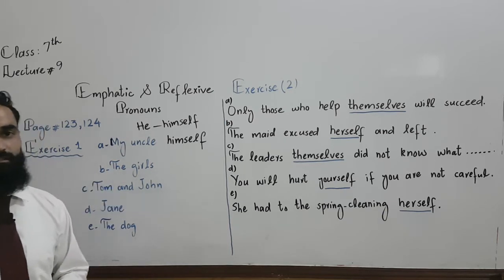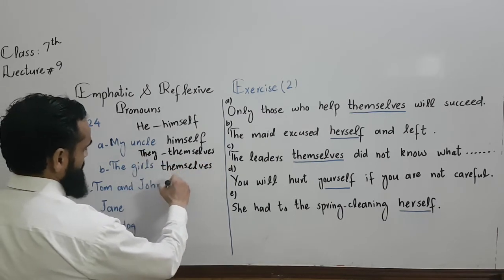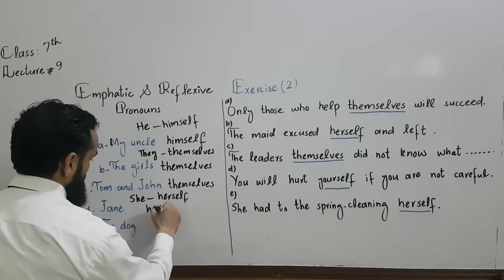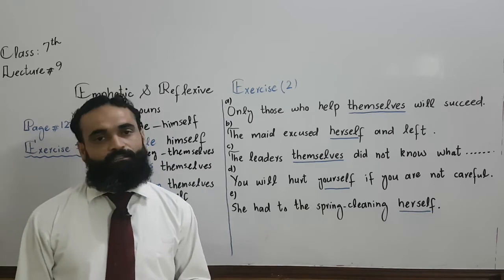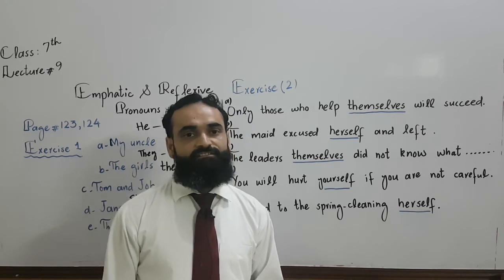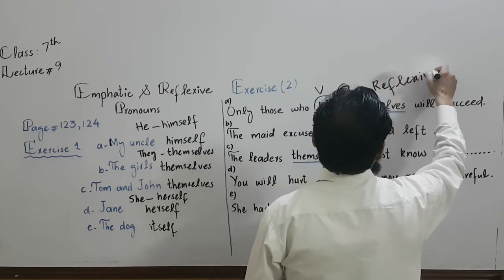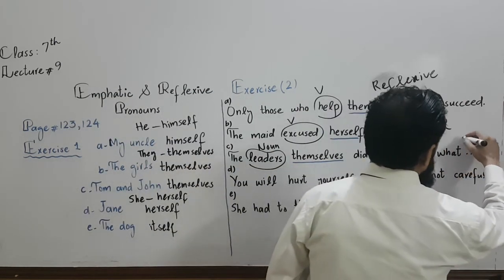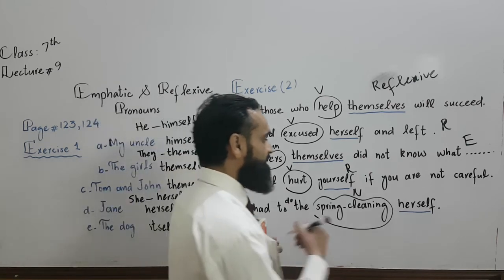Class 7th | English | Lecture 21 - May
Dar-e-Arqam Schools Sargodha | Online Home Schooling Project

Like our Facebook page to stay informed about all the latest updates